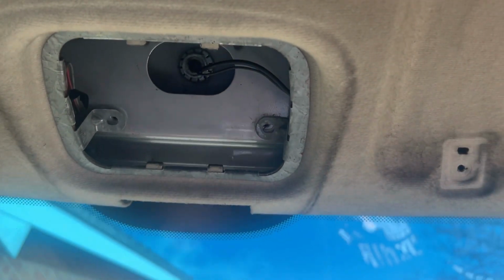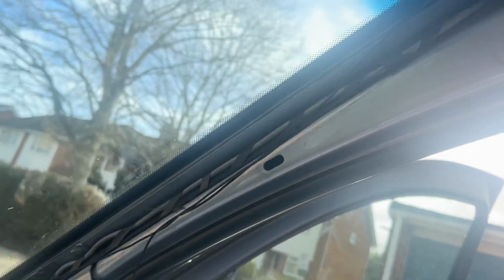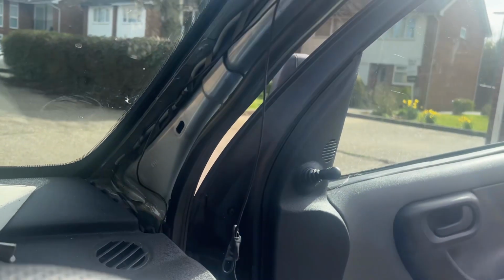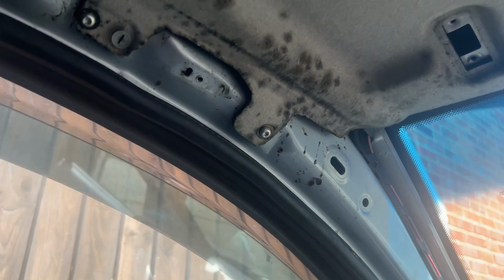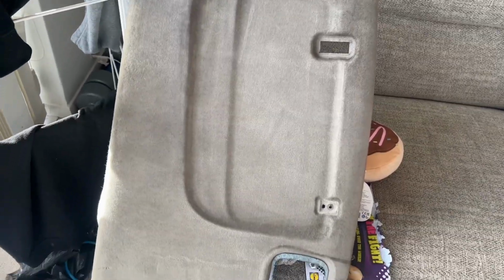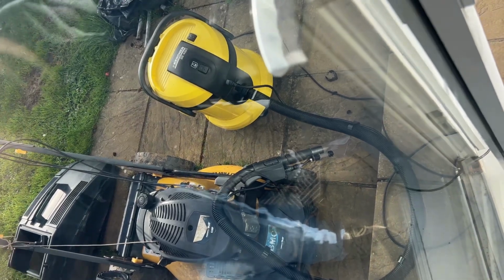Black mould discovered in van! Nightmare removal! Vanlife uk episode 02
In this short episode I removed the shelf of the van as I have noticed a small but bad leak, after seeing black mould appear in the van! For someone like me with autism this was a nightmare situation, and freaked me out for abit and was all I could think about! So I got to work taking off all the trim and shelf (for me this in itself was a challenge. Sorry the videos stops abruptly I have become sick with the dreaded manflu. See you all soon and Thankyou for your on going support! Showing a disabled person can be as adventurous as anyone!